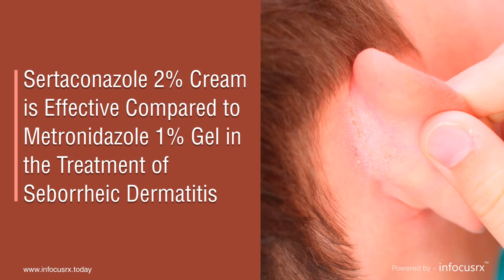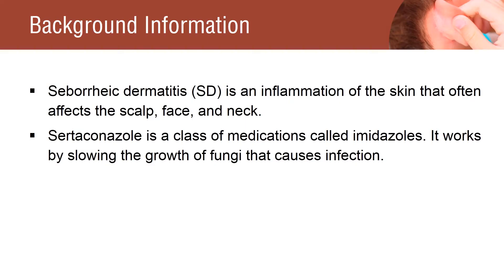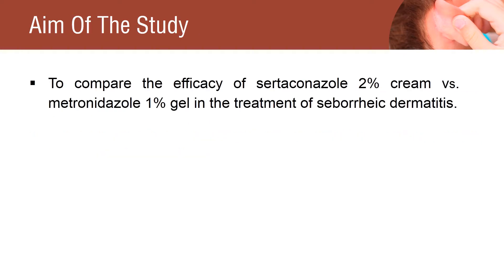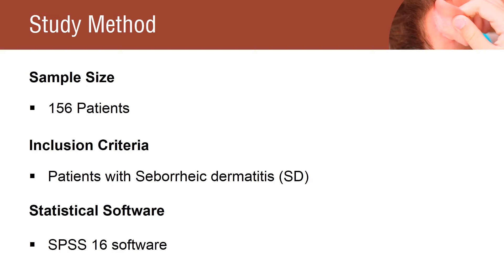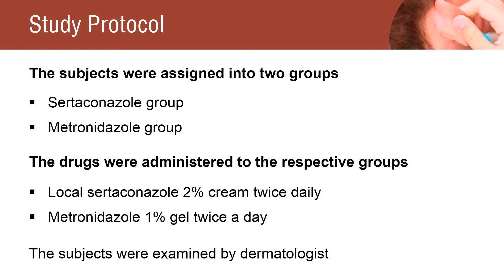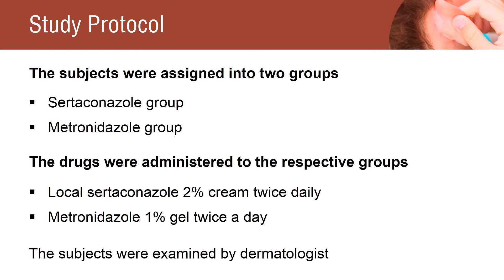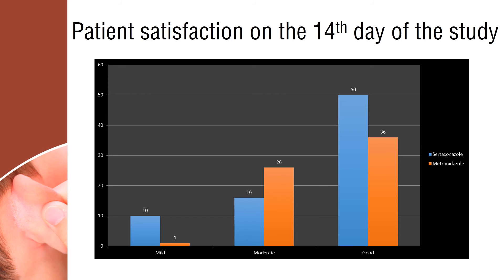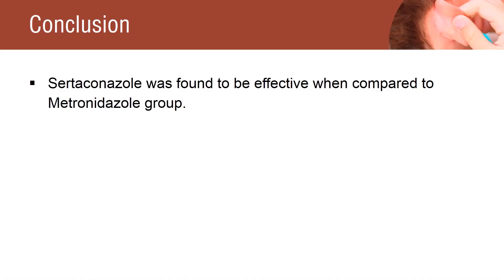Sertaconazole 2% Cream Is Effective Compared To Metronidazole 1% Gel In Seborrheic Dermatitis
Sertaconazole 2% Cream Is Effective Compared To Metronidazole 1% Gel In The Treatment of Seborrheic Dermatitis

Seborrheic dermatitis (SD) is an inflammatory skin condition that often affects the scalp, face, and neck. It cannot be cured but quickly responds to the proper treatment. Sertaconazole is a class of medications called imidazoles. It works by slowing the growth of fungi that cause infection.